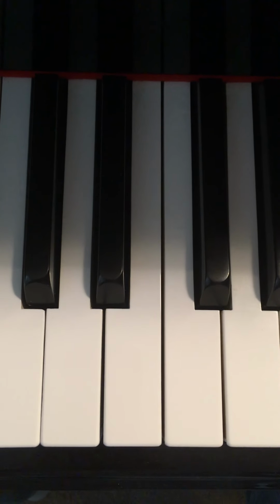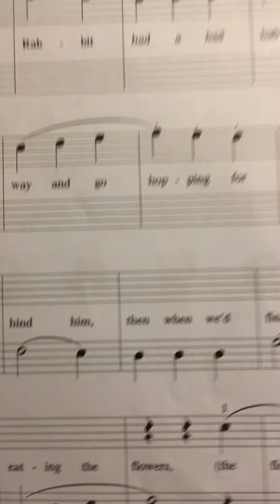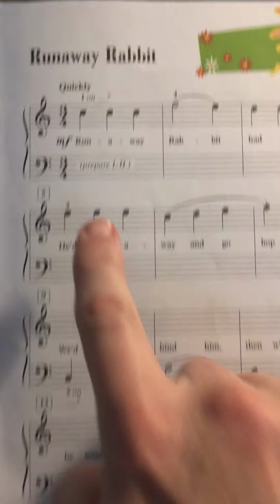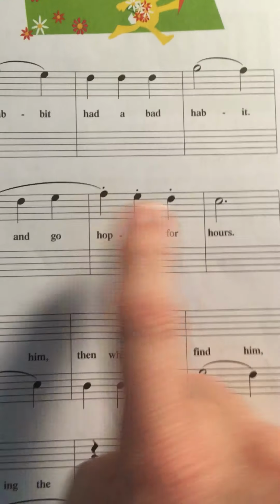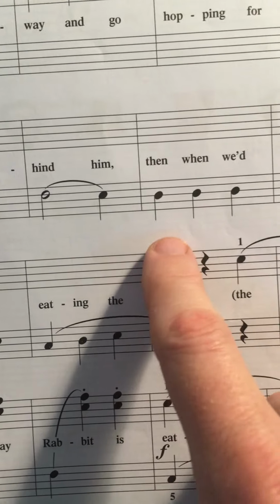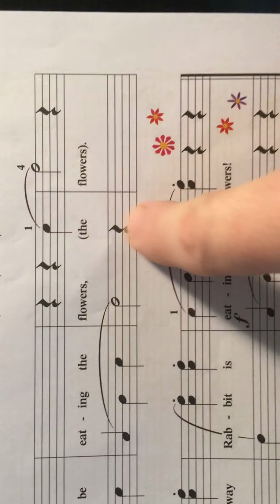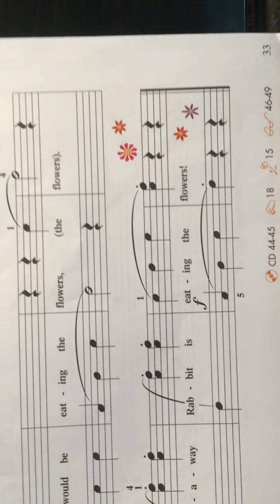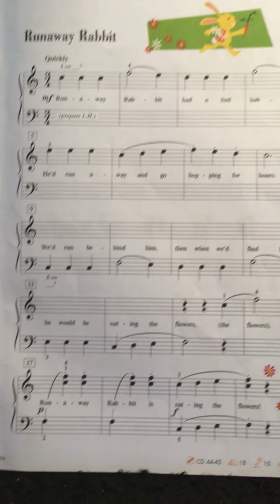Pianos Adventures: Level 1: 33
Practice slowly to learn quickly. Pay attention to details. Keep your fingers curved. 3 beats in a measure. Have fun